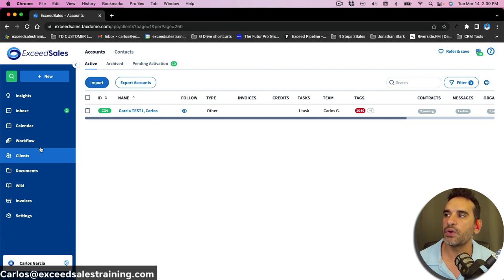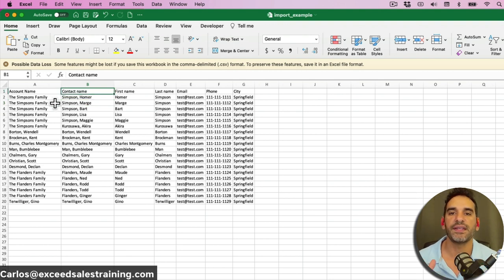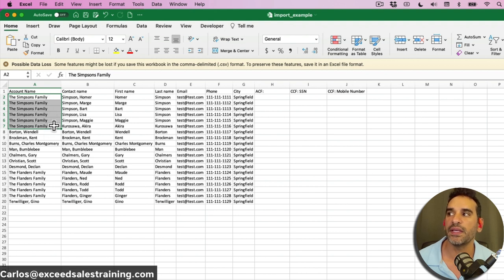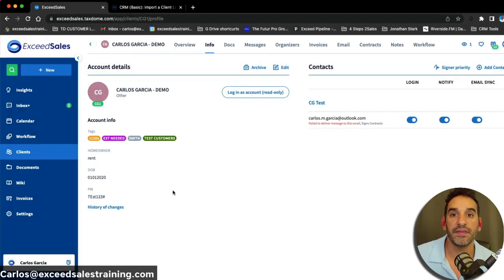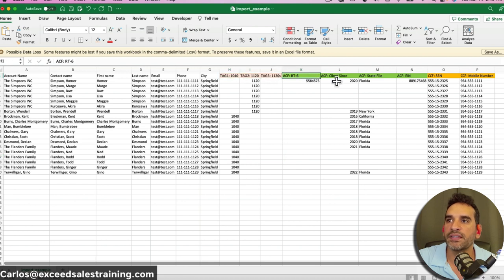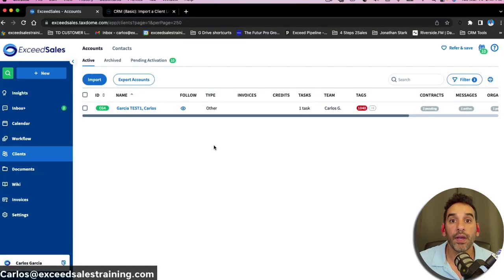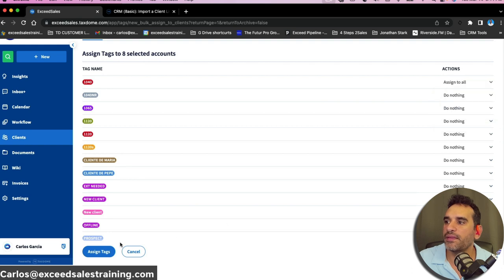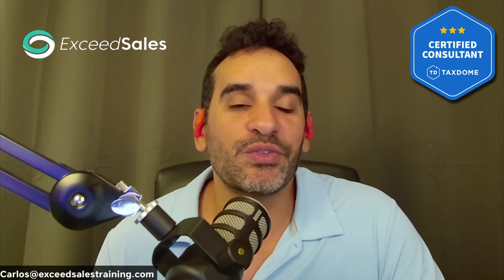How to import customers to Taxdome the SMART way!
In This video, I give you a demonstration of getting your client list ready to import your customers into @TaxDome. I go over custom fields and how you can create your list (exported from your quickbooks or tax software), you can add custom fields to have data mapped more efficiently (ie. TAGS) rather than manually having to tag clients after import. Watch the entire video until the end so you can learn these little HACKS!